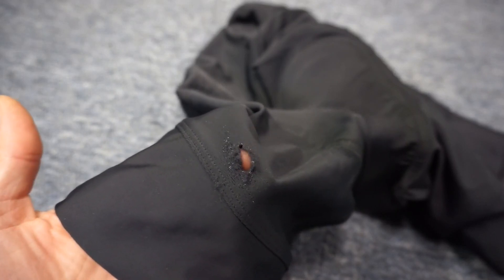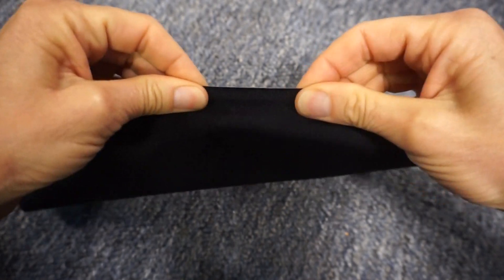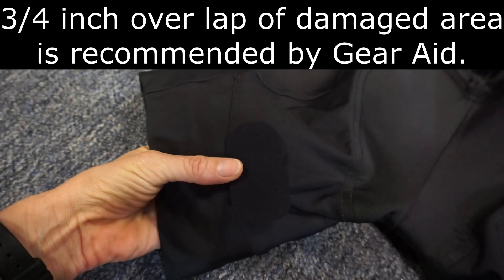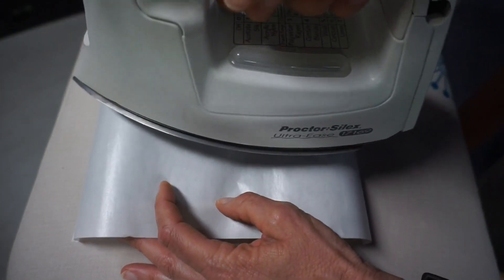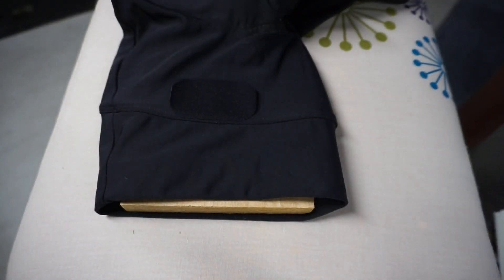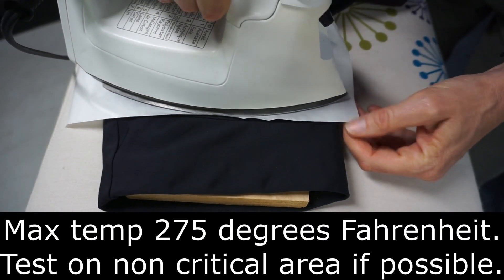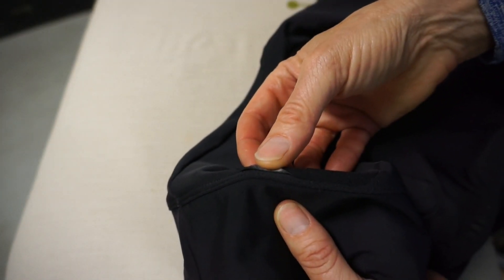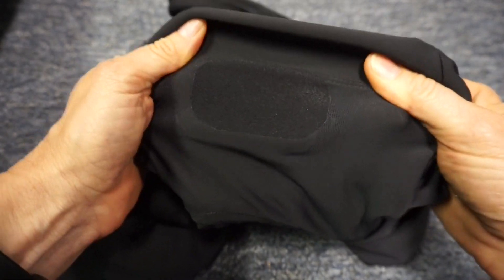Repair Cycling Shorts or Wetsuit With a Patch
Fix a hole in bicycling shorts or a neoprene wet suit using Gear Aid Tenacious Tape Neoprene Patch.  Tears, leaks can be repaired with these flexible neoprene patches.  If repairing a larger hole in a wet suit it is recommended cementing or sewing the hole up and then applying the patch over top of the repair.